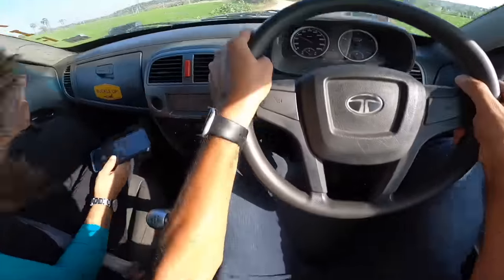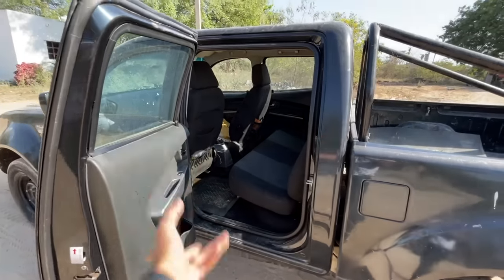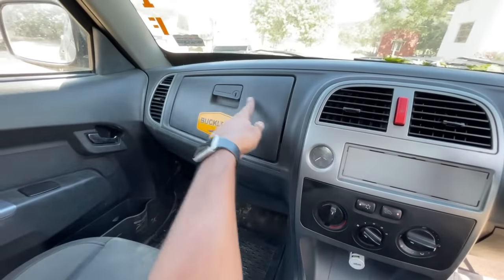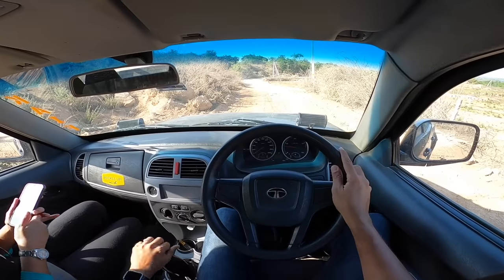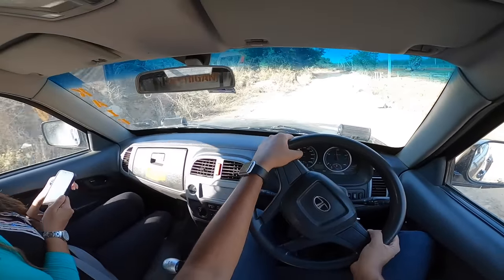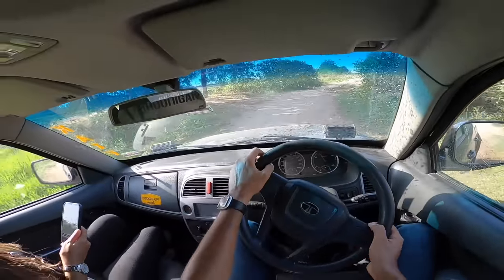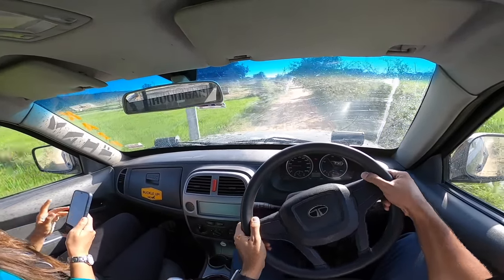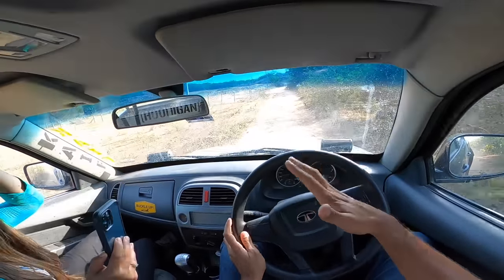Tata Xenon XT - Hilux On A Budget 🤪 | Faisal Khan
Here is the most detailed review of the Tata Xenon XT pick-up truck I tell you everything about the design, interior, features, performance, ride, handling, braking, steering, price, and of course give you a verdict on whether you should buy a Tata Xenon XT in India. This Tata Xenon XT review is a long drive one with a real-world perspective of the Mahindra Scorpio Getaway rival from Tata Motors.

Follow FasBeam On